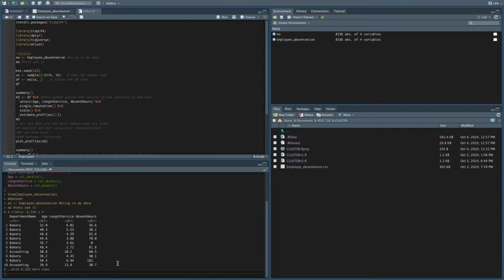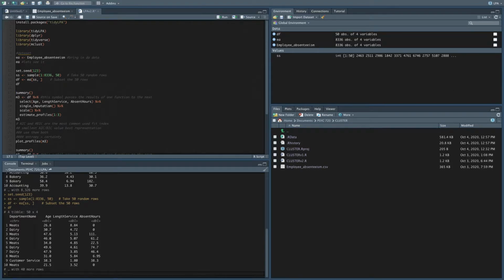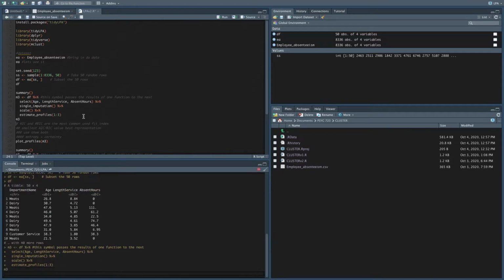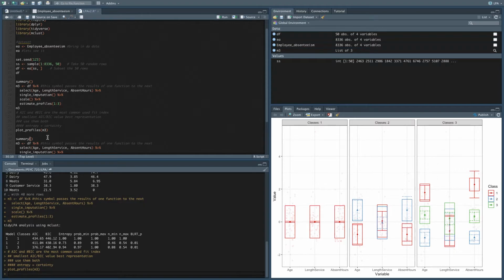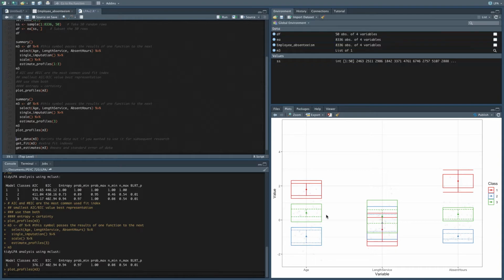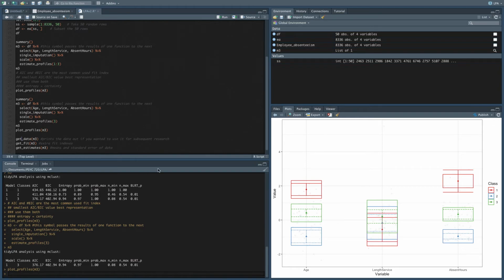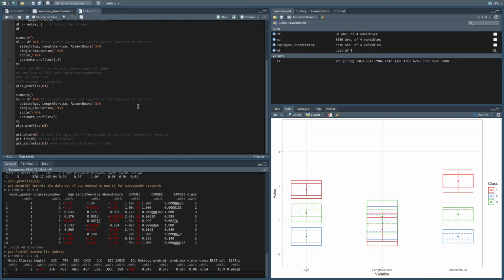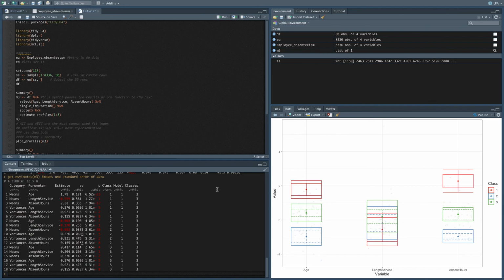LPA in R!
Doing a LPA in R studio